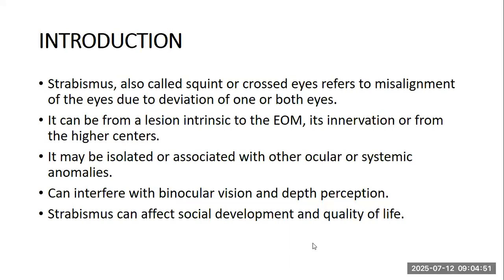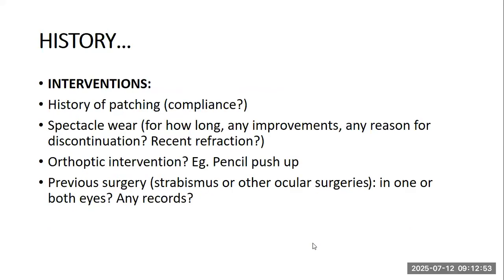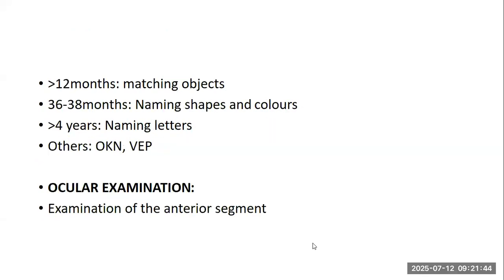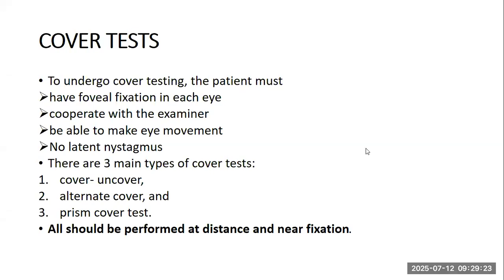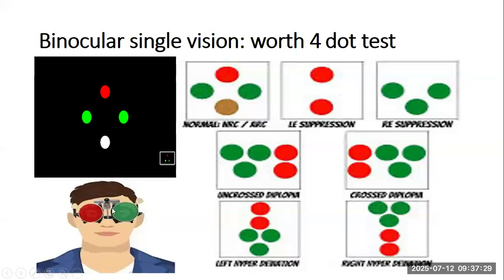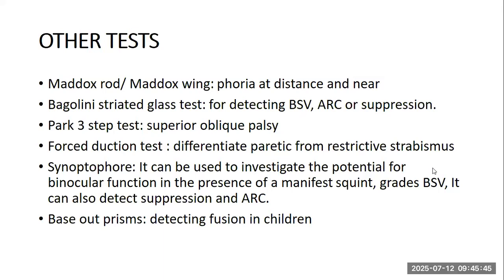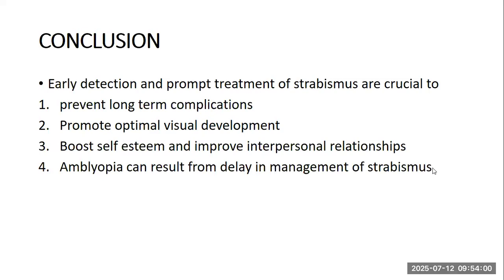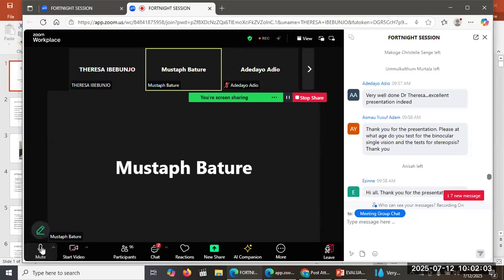Evaluating a child with strabismus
Dr Theresa Ibebunjo, a senior registrar in paediatric ophthalmology at University of Abuja Teaching Hospital